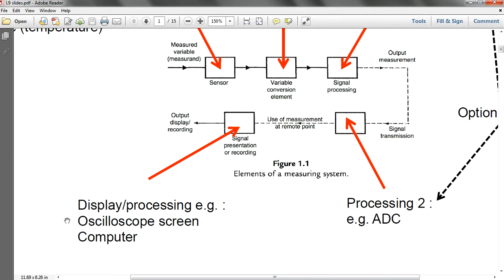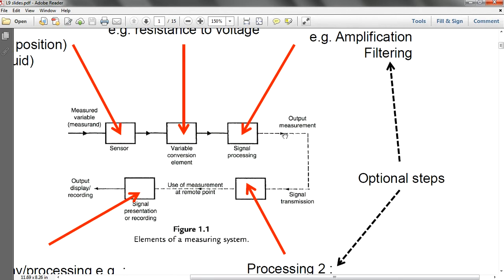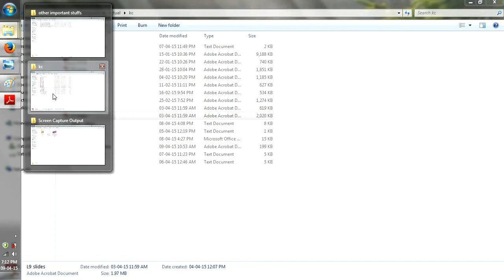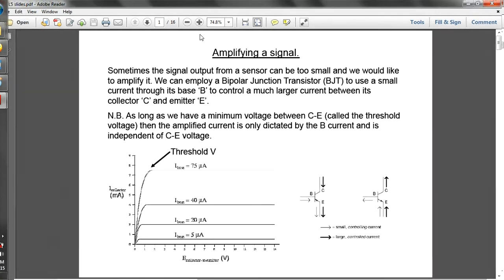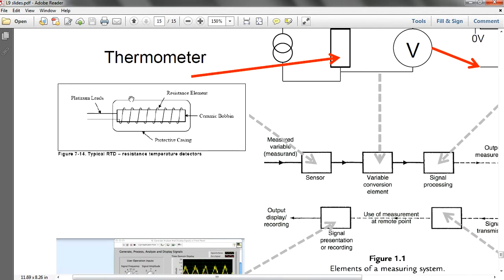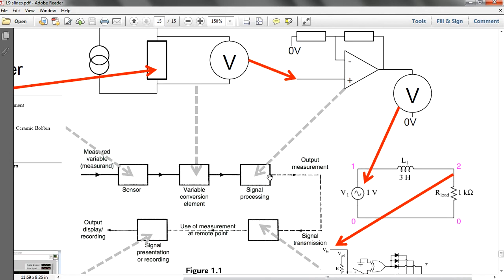v5 overall instrumentation question